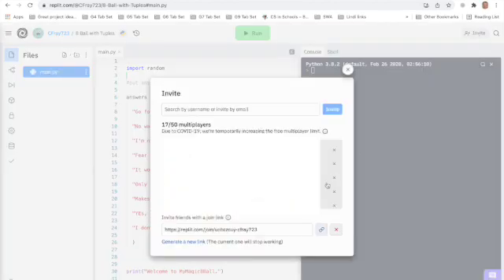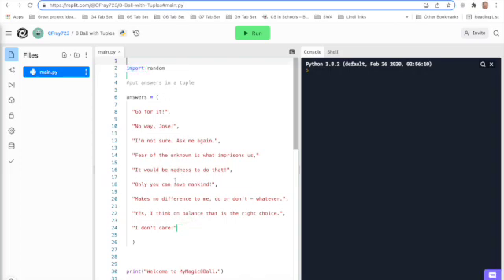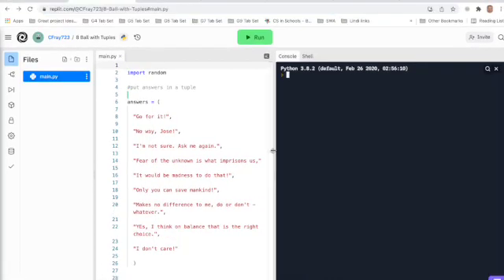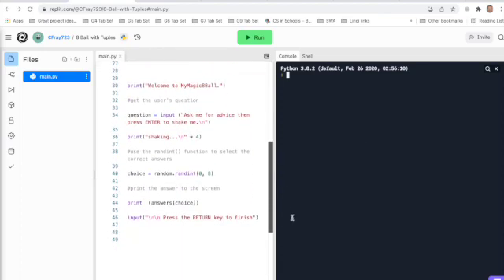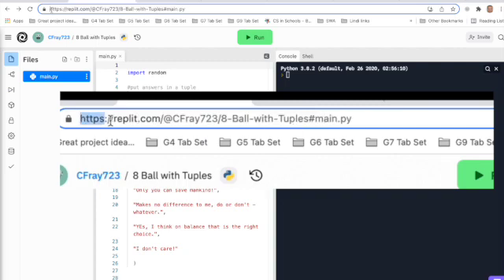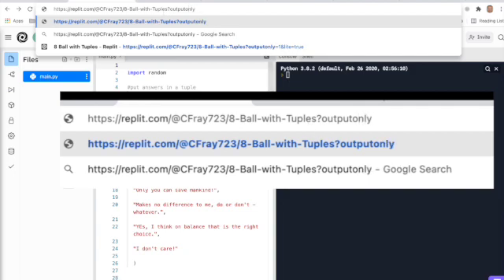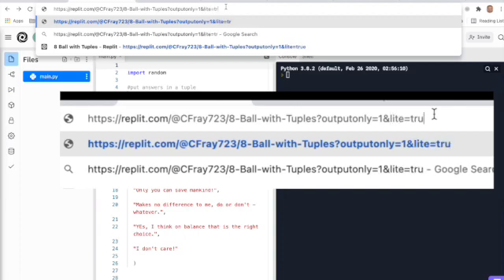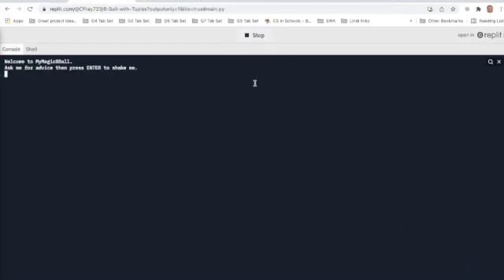Creating a url for a sharable full screen Repl (updated).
How to create a sharable link for a Repl, which will run in full-screen mode in a browser.

Add:
?outputonly=1&lite=true